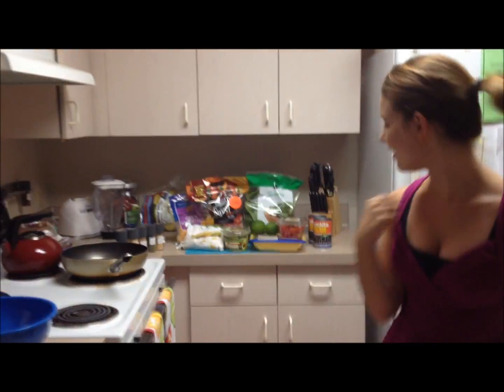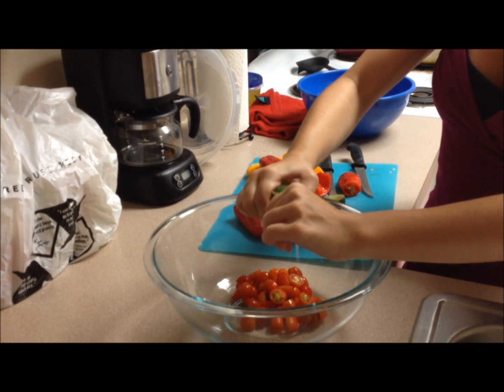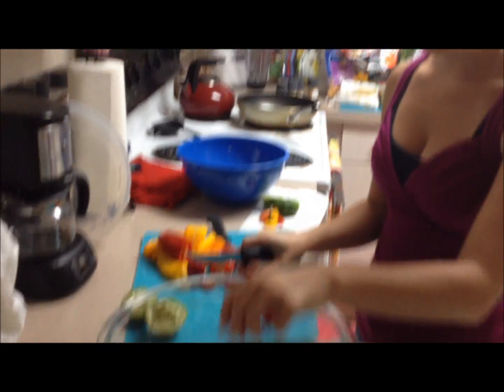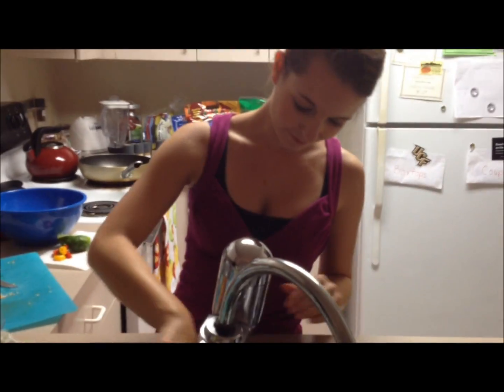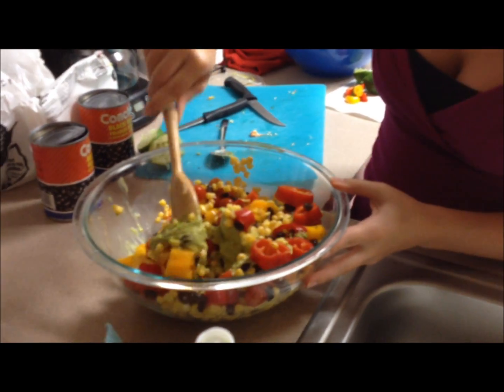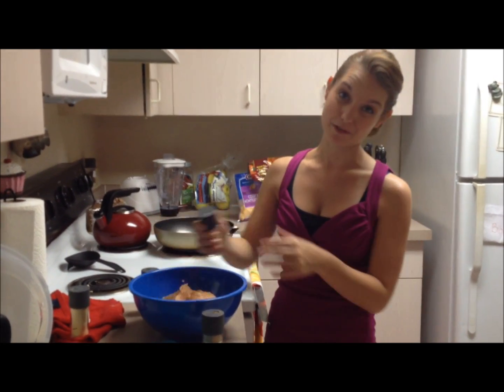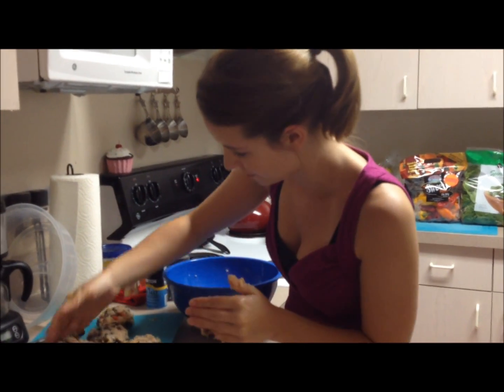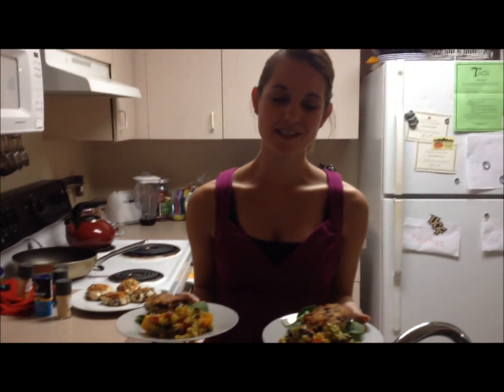Starving Student Episode 4- Fresco Fiesta!